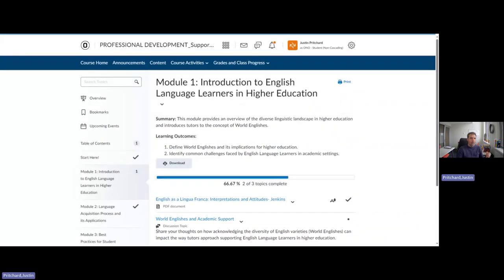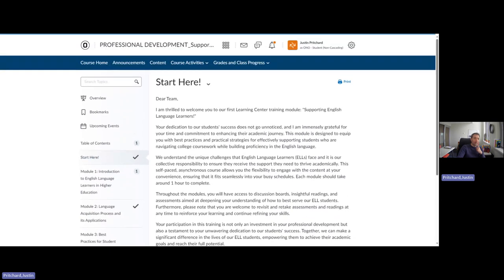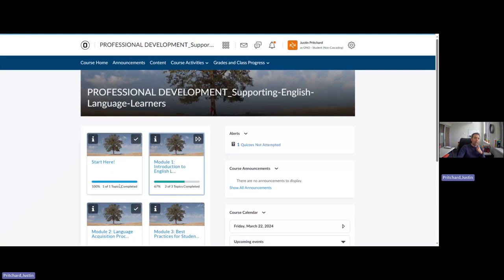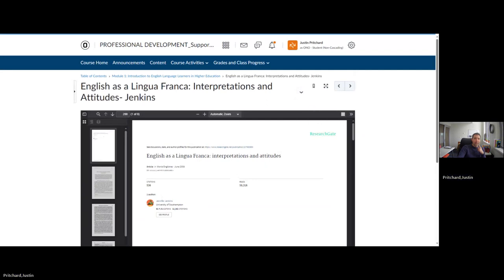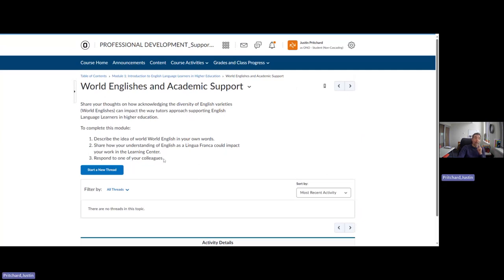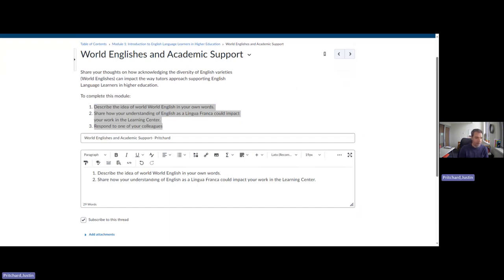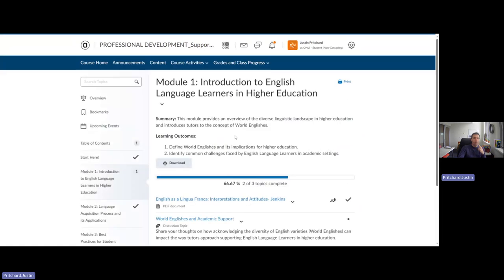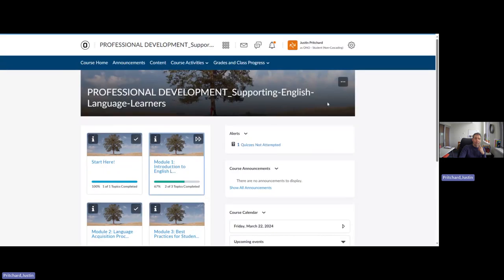Quick D2L Overview